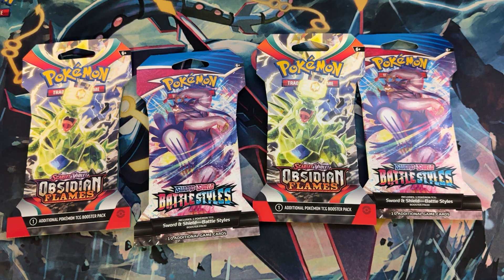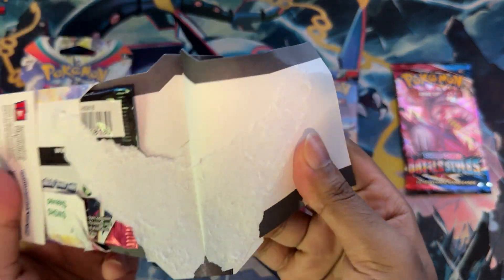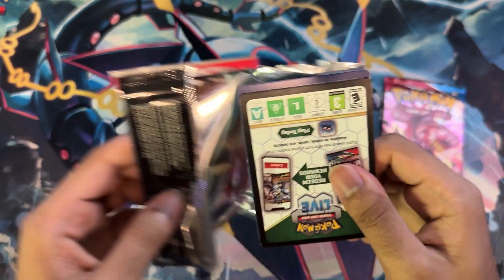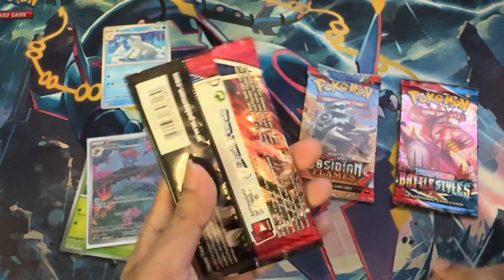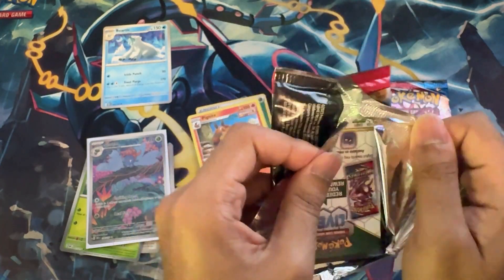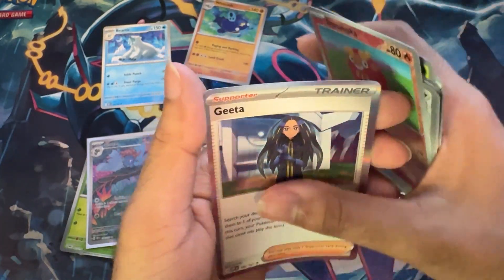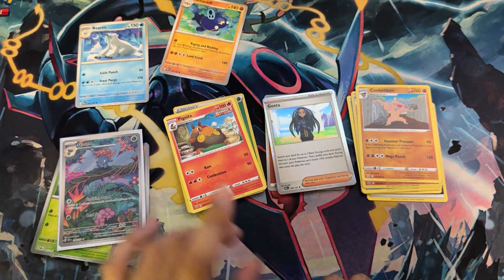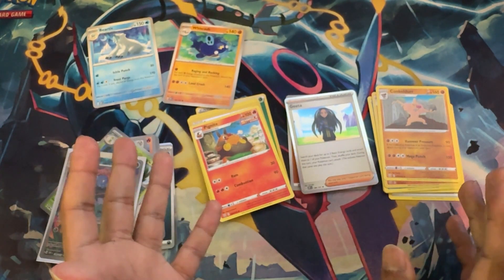Pokemon Nostalgia Trip - Paldea Ep 47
In the recent years I've started to collect Pokemon cards again, something I haven't done since I was a kid and now, I want to try something new. Inspired by various "sealed only" card series' on YouTube, I'm trying my hand at a version of my own. I want to recapture the joy of opening packs and getting new Pokemon cards from when I was a kid and this project is to try and do just that.  Each week, I'll be spending 20-30$ on sealed product to construct a full Paldea Pokedex. I'm taking a little nostalgia trip down memory lane and this time it's taking me to the Paldea region.

Music Credit - Poke & Chill by Mikel and GameChops